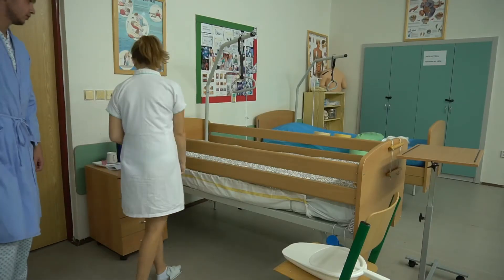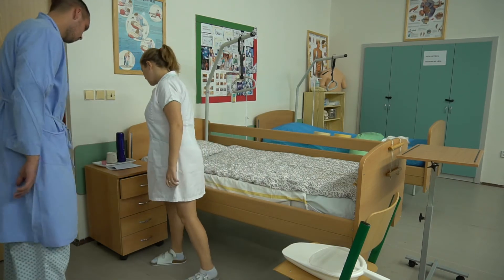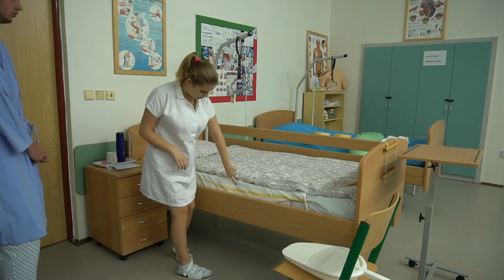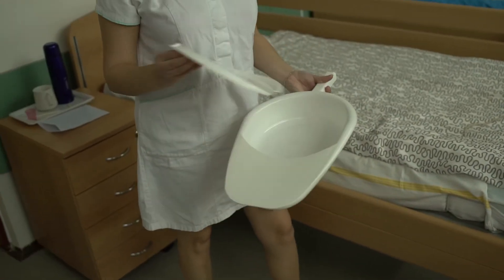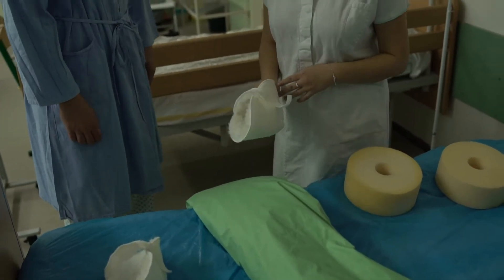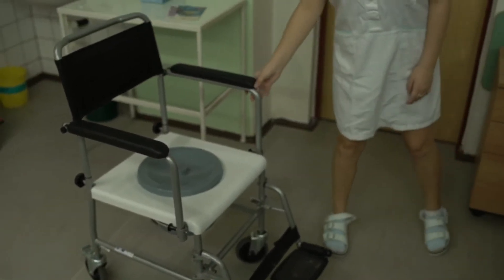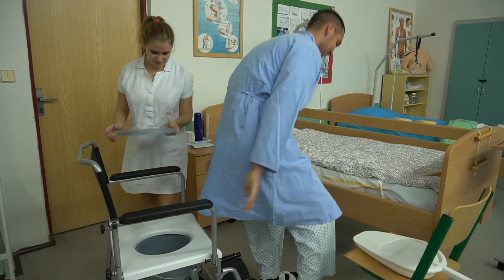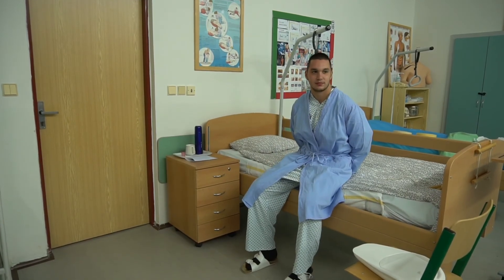7 Popis nemocničního pokoje NJ